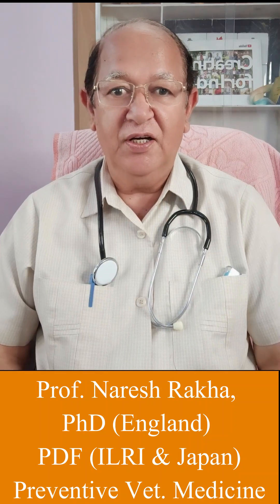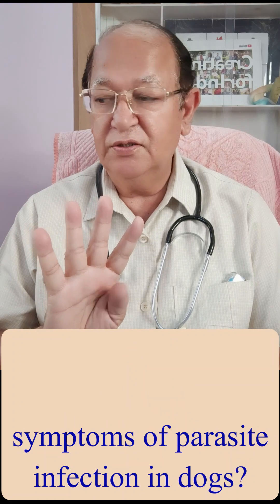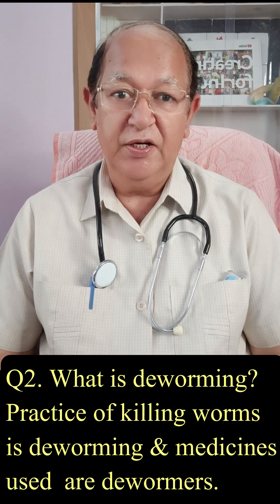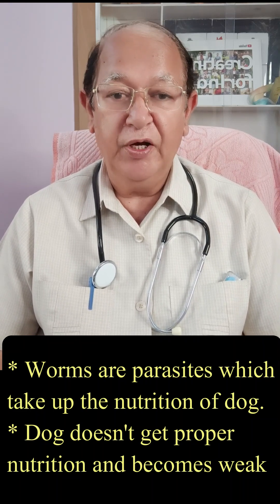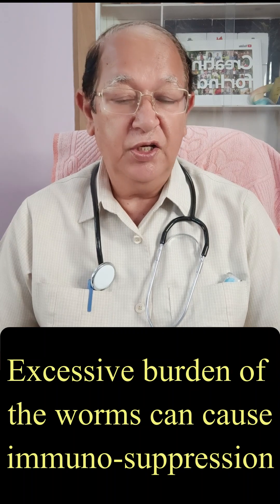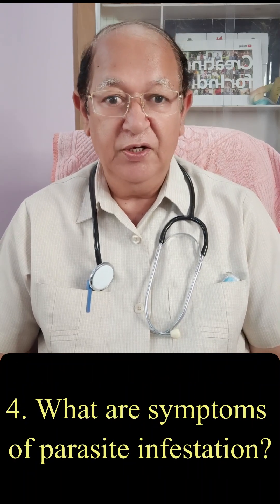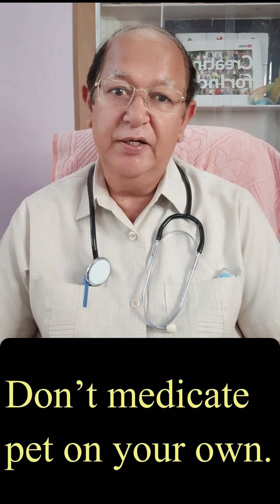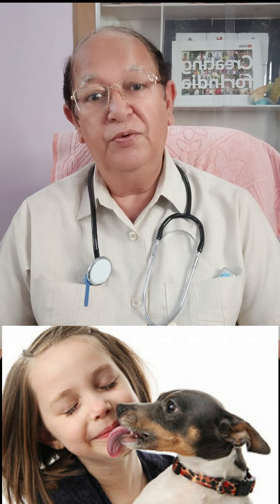Why and how to deworm the pet dog? Ask Dr. Rakha #8168454211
Pet dogs usually suffer from the external and internal parasites.
As a result, your pet will be sick & may not be able to play with you.
Some parasites of dogs can infect humans and particularly children when they are playing with the pets. So it is very important that you should do regular deworming of your pets.
In this video, we will discuss steps to keep your pet healthy and joyful.

Nine basic questions we are going to deal are:
1. How the parasites infect the pets?
2. What is deworming?
3. What damage worms do to the pet?
4. What are symptoms of worm infection?
5. What is the schedule of deworming?
6. What are the methods of deworming?
7. How much medicine should be given?
8. What are the common side effects of deworming?
9. Special considerations while deworming

Q1. How the parasites infect the pets
There are two types of parasites
1. External parasites like Fleas, Ticks, Mites etc. which attach to the skin of the pet.
2. Internal parasites which live in Gastro-intestinal tract, liver and other body organs. Eggs, larvae or cysts of these parasites enter the body with contaminated food and water.

Q2. What is deworming?
The practice of getting rid off the worms or the practice of killing the worms is called deworming.
Medicines used for this purpose are called dewormers.

Q 3. What damage worms do to the pet?
1. Worms are parasites which take nutrition from the pet dog.
So, it causes nutritional deficiency and pet becomes weak.
2. Too many worms may cause intestinal obstruction resulting in to constipation.
3. Movement of parasite larvae in the visceral organs results into serious problems.
4. Infestations with Heart worms may be fatal or life threatening in dogs.
5. Excessive worm load may cause immunosuppression
4. What are symptoms of worm infection?
If your pet shows these symptoms, check with your vet.
1. The appetite decreases, the dog does not eat food properly
2. Pet is too lethargic or gets tired soon
3. Worm segments are passed in feces or may be seen sticking around the anal area
4. Coughing
5. Weight loss
6. Eyes and gums look pale and signs of anemia
7. Dog may have potbelly or stomach area  may be bloated
8. Diarrhea or constipation with or without Blood in the faeces

5. What is the schedule of deworming?
Note: In pups earliest deworming can be done at the age of 15 days.
• 15 days to 90 days (3 months)     –         Every 15 days
• 3 months to 6 months                   –         Every month
• After 6 months of age deworming should be done every three months interval depending upon exposure to parasites.
• Deworming should be done once prior mating and also at the time of birthing.
• Lactating mother should be treated at the same time as puppies

6. What are the methods of deworming?
Deworming medicines are available in various forms like oral suspensions, tablets, chews, spot-on solutions and injections.
Dewormers can be given along with food (disguising of pills in his favorite food like cheese, butter, Jaggery etc.)
or placed directly into mouth using a pill dispenser or by hands.
Spot on preparations can be applied on the back or along the spine where licking is not possible. After application of Spot-on medicine, dog should not be bathed.

7. How much medicine should be given?
Consult a qualified Vet for the selection of right deworming medicine and the right dose.
1. Dose is usually calculated according to the body weight
2. Deworming suspensions liquids are usually given @ 1 ml/kg bodyweight,
3. Deworming tablets are given @ 1 tablet/10 kg BW
4. Spot on medicines are also given according to body weight range.
5. Ivermectin like injection dosage depends on the type of worm infestation and body weight.

8. What are the common side effects of deworming?
Common Side effects of deworming are
• Diarrhea
• Vomiting
• Allergic reaction
Note : Most of the side effects are mild and disappear within short span of time.

9. Special considerations while deworming
1. Don’t medicate your pet on your own, always consult a Vet for better and correct way of deworming.
2. Don’t under dose your pet.
3. Don’t forget to repeat the dose as suggested
4. Use correct way of administering the medicine